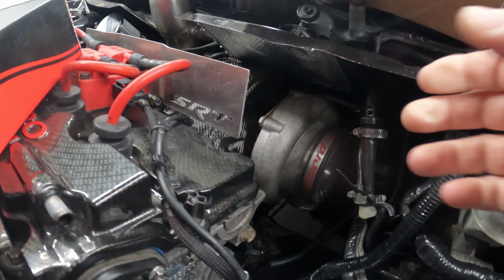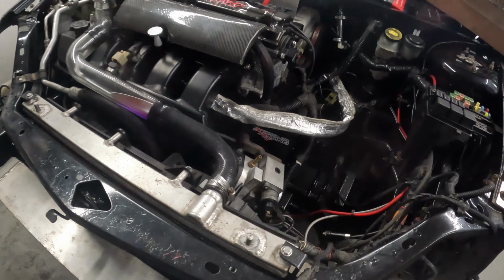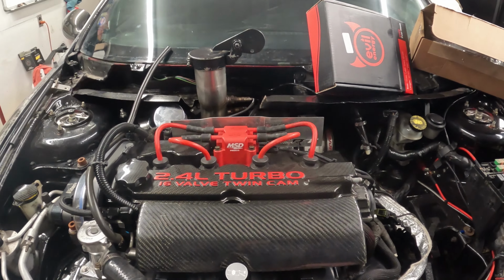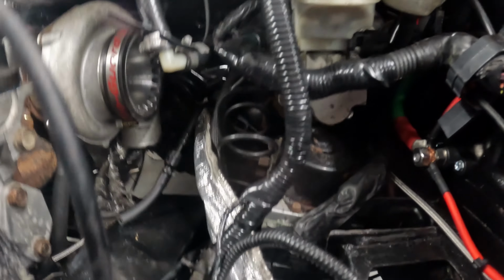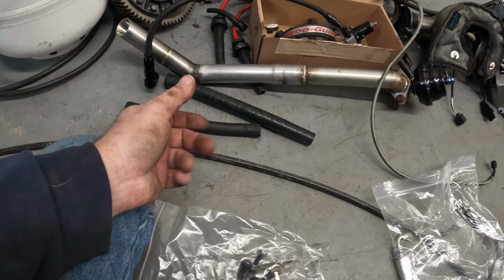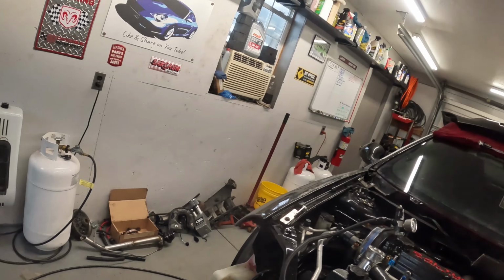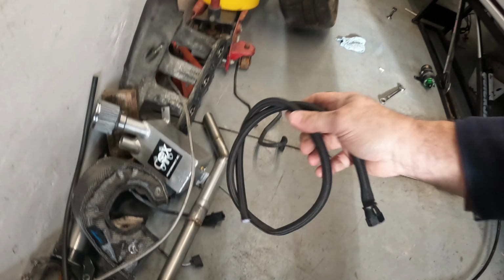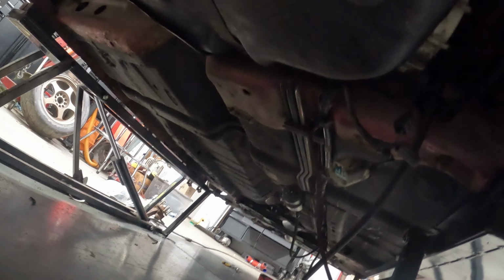CARBON SRT4 NEEDS SOME HELP... you need to see this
pt.1 just going over what i see that needs attention and fixed custom builds need a special touch routing wires and lines correctly away from heat and sharp edges, oil feed and drain and turbo clocked correctly and more there's lots of good parts here and its going to be a runner. there's still lots more to do...